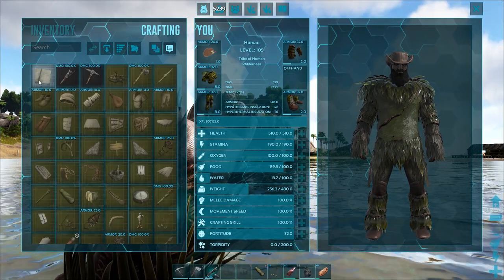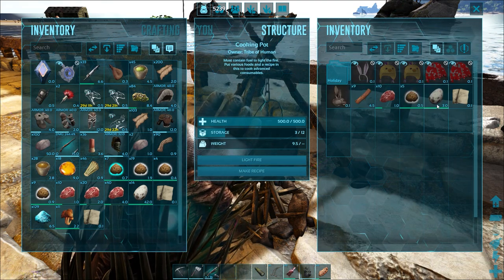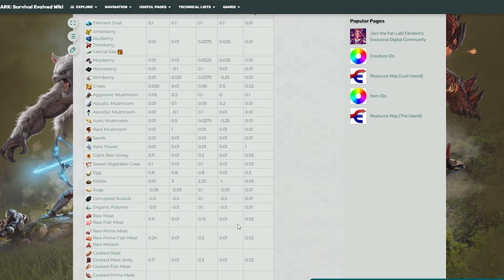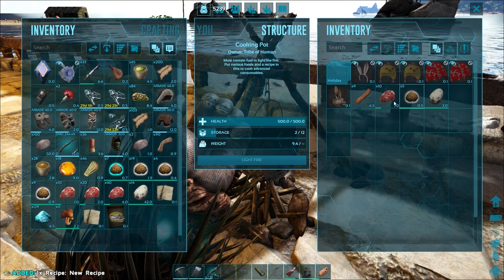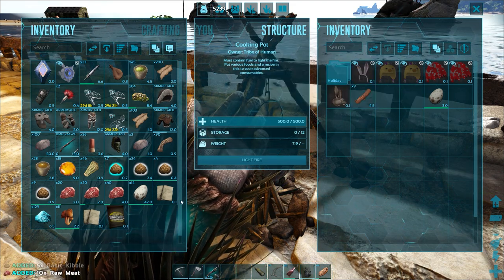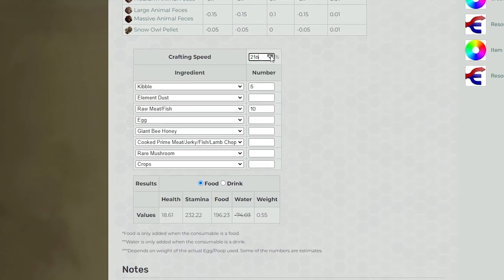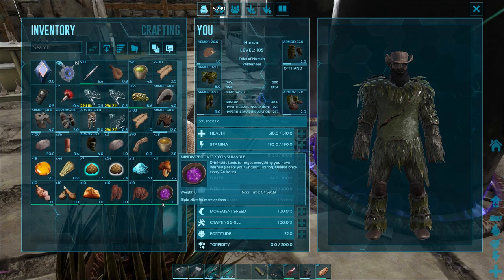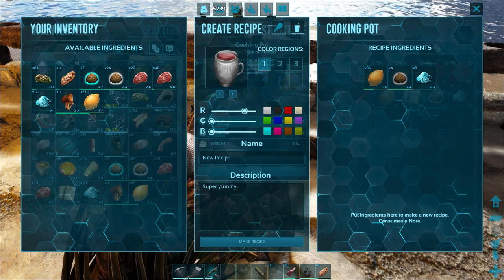The Best Food And Drink Guide For (Ark Survival Evolved)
The best custom food and drink to make for ark survival evolved...